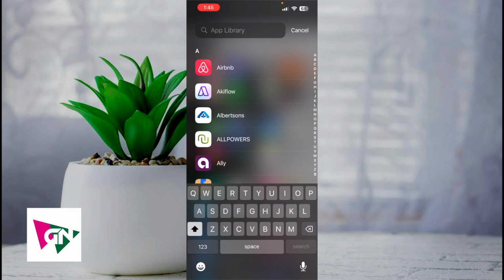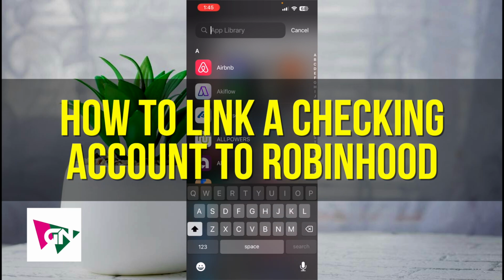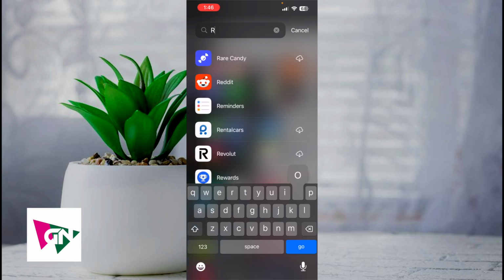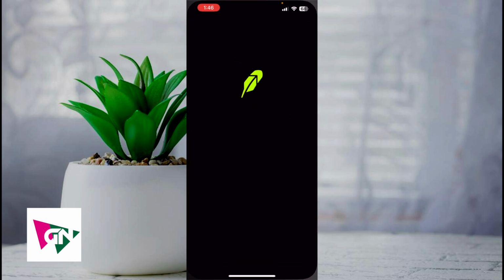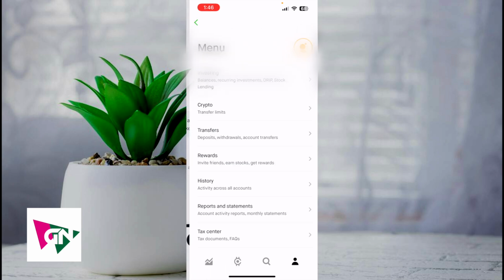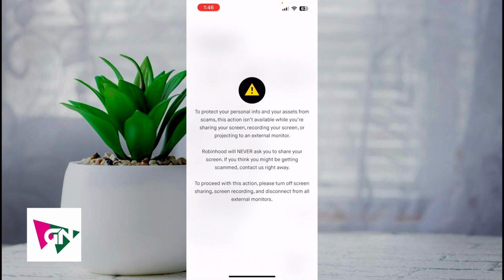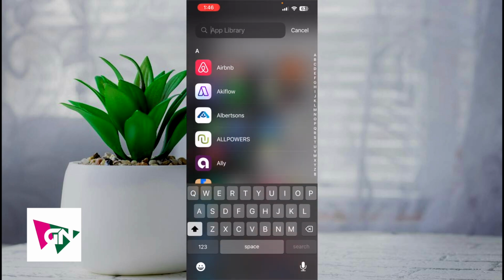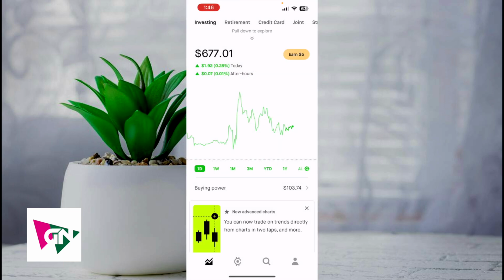How To Link Your Checking Account To Robinhood Fast & Easy!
Need to connect your checking account to Robinhood? In this video, we show you step by step how to link your bank account securely and quickly. Learn how to add your account, verify it, and start funding your Robinhood account for trading and investing. We also share tips to avoid common issues and ensure smooth transactions so you can start investing without delays. Watch till the end to get your account fully set up in minutes!